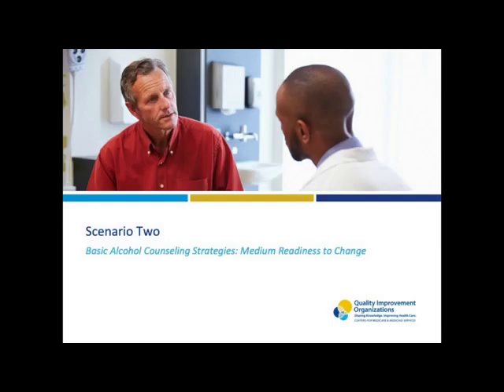Basic Alcohol Counseling Strategies – Readiness to Change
Watch this bite-sized learning to showing three scenarios featuring a physician initiating change talk with a patient who screened positive for alcohol consumption over the low-risk guidelines. Following this video, clinicians will have increased confidence using change talk to engage patients in understanding and/​or applying the low-risk consumption guidelines. This is part 3 of a 3 part series on basic alcohol counseling strategies.